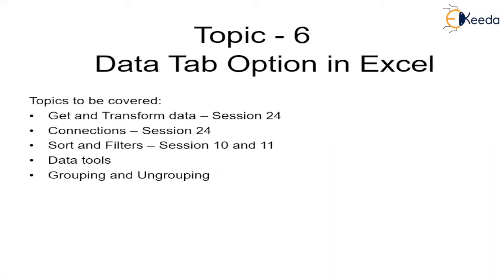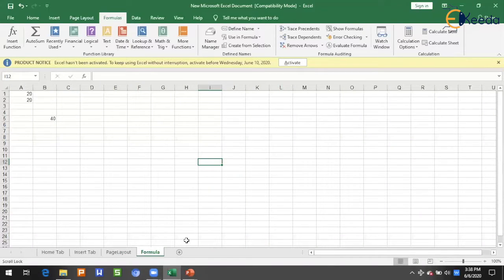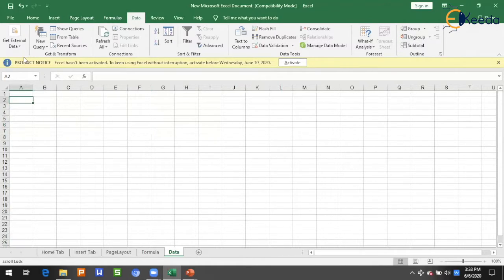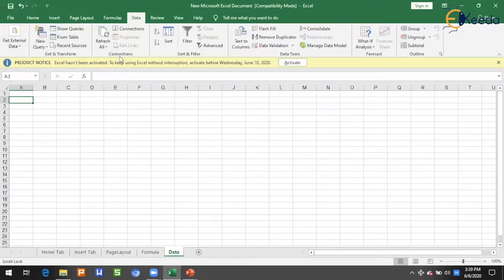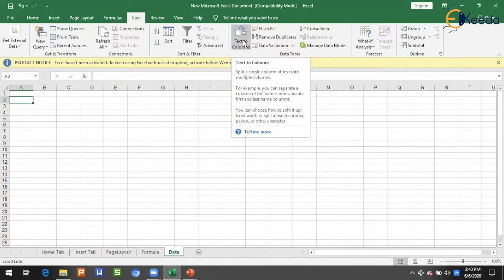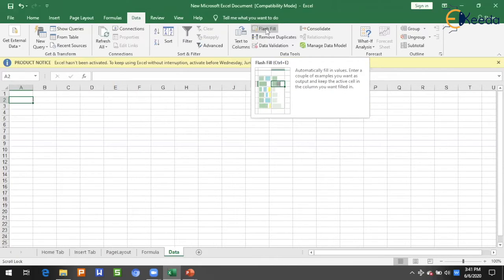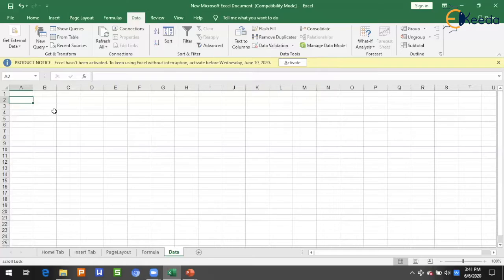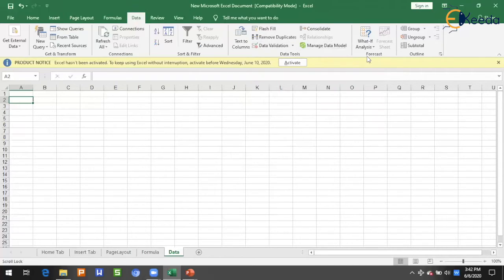Unlock The Power Of Excel With Data Tab Feature!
Unlock the full potential of Excel with the powerful Data Tab feature! In this comprehensive tutorial, we'll dive deep into the functionality of Excel's Data Tab, exploring its tools and options to help you analyze, manage, and visualize your data like a pro.

Whether you're a beginner or an experienced Excel user, this video will provide you with valuable insights and tips to streamline your data management workflow. From sorting and filtering to creating PivotTables and charts, you'll learn how to leverage the Data Tab to make sense of your data and derive meaningful insights.

Join us as we demystify the Data Tab and discover how it can revolutionize the way you work with data in Excel. Don't miss out on this opportunity to take your Excel skills to the next level – hit play now and unlock the power of Excel's Data Tab!